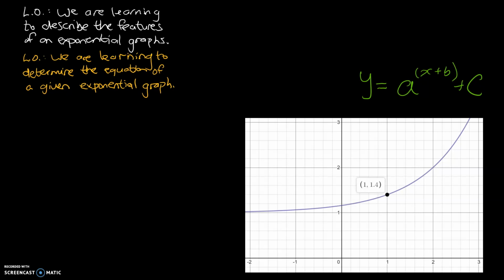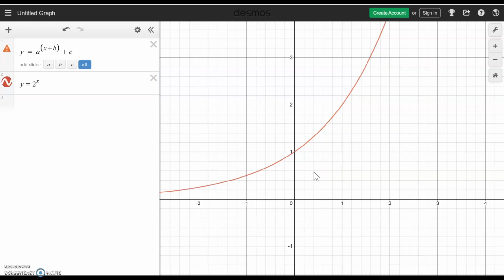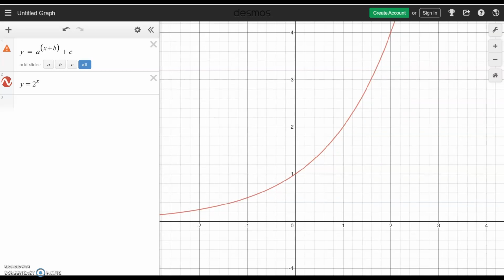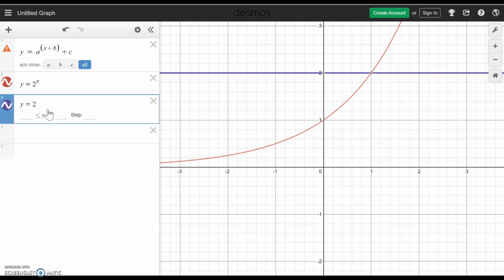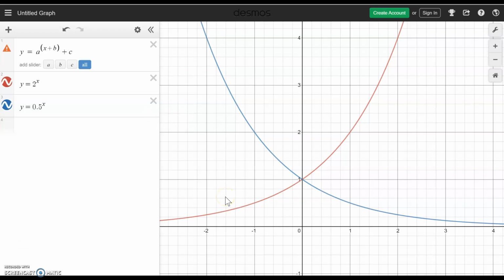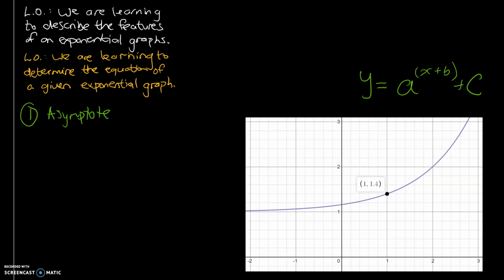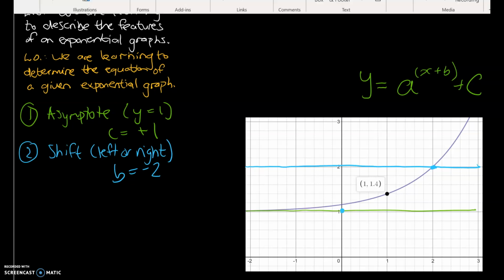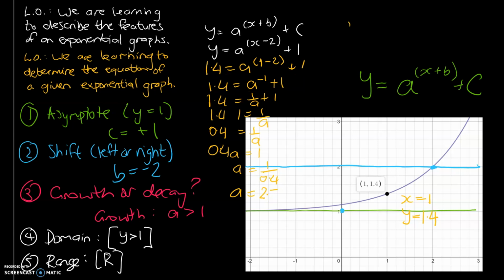11 Features of an Exponential Graph